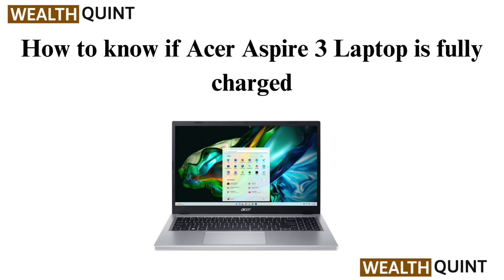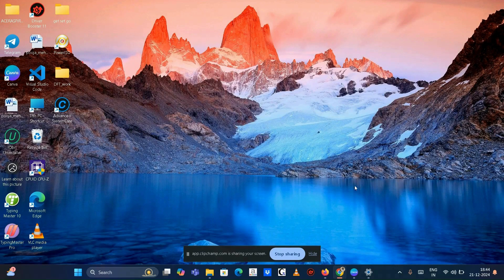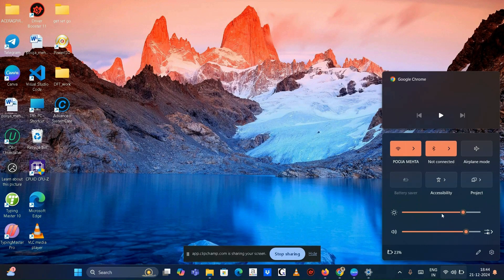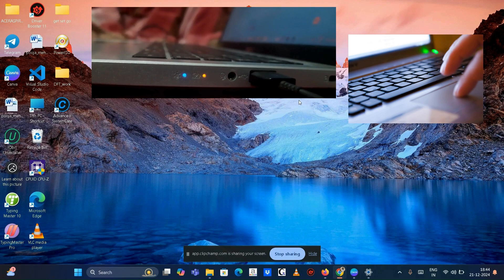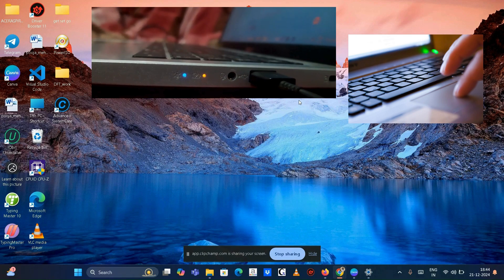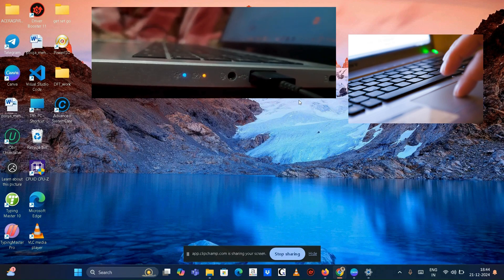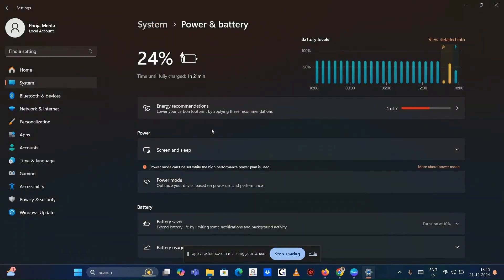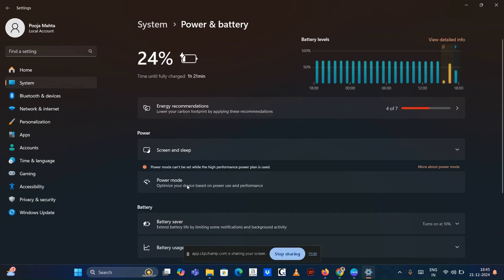How To Know If Acer Aspire 3 Laptop Is Fully Charged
Master the art of taking screenshots on your Acer Aspire 3 laptop with our comprehensive tutorial. From capturing the entire screen to selecting specific areas, we’ve got you covered. Join us and elevate your laptop skills today!

00:00 Introduction
00:18 Using The Prtsc Key
00:44 Using Windows+Prtsc Key
01:22 Using Snipping Tool